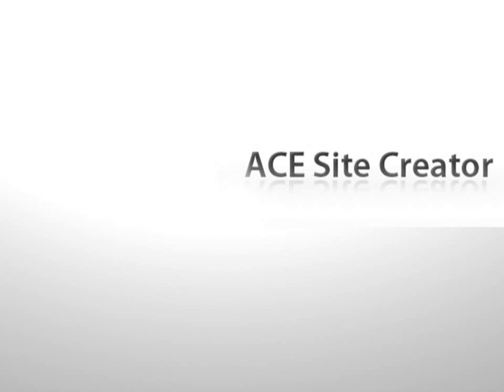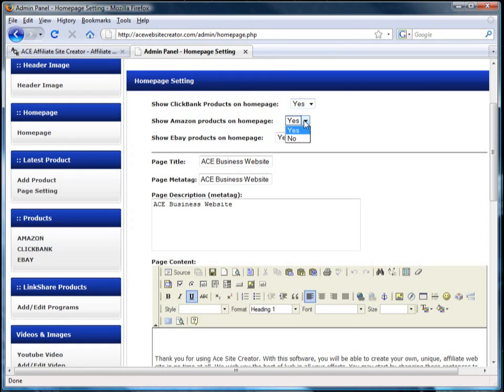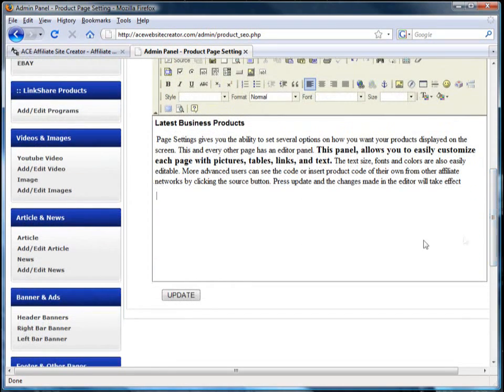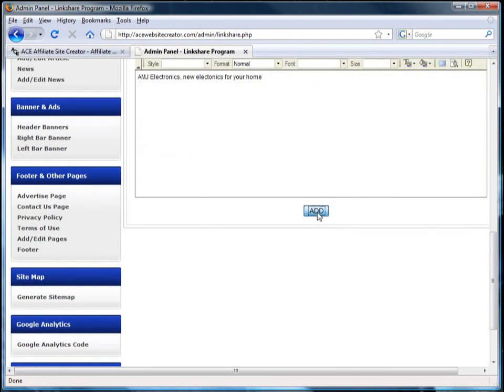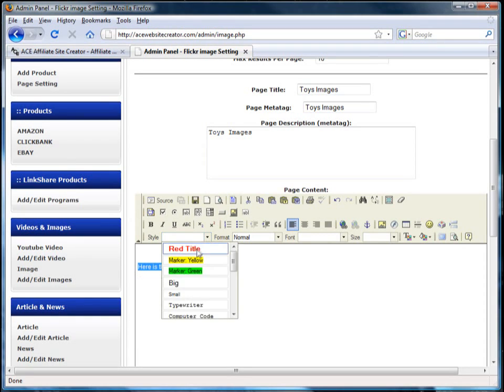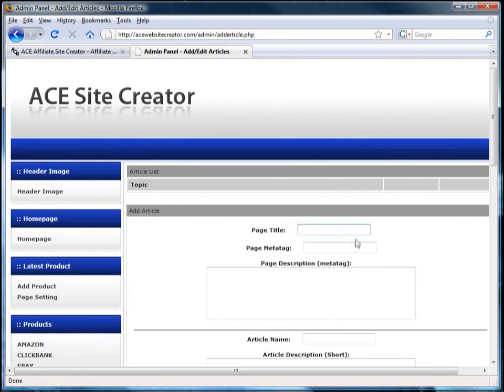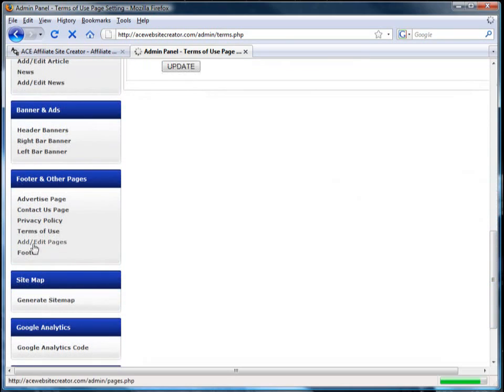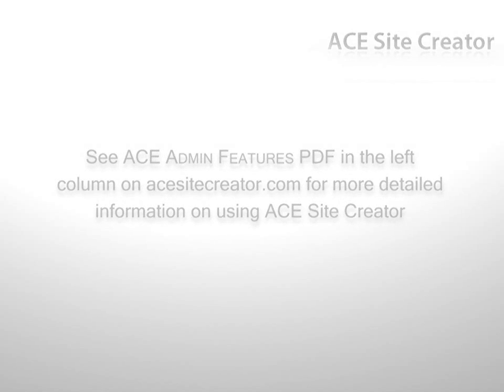How to build an affiliate website YouTube